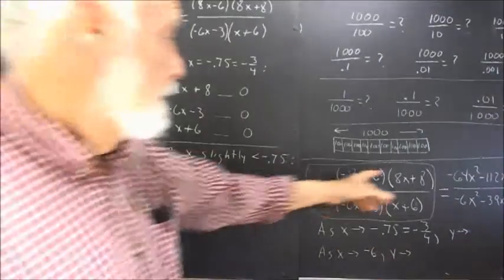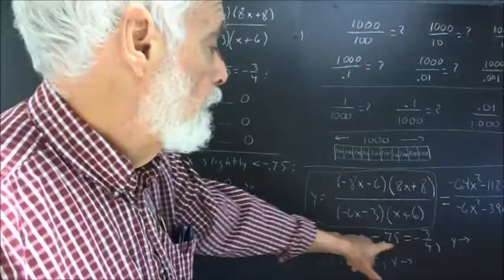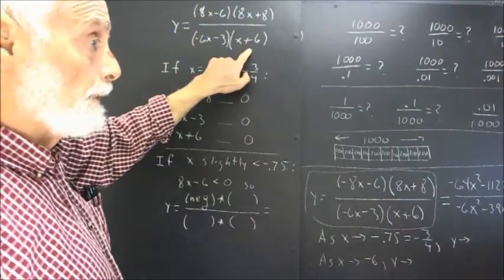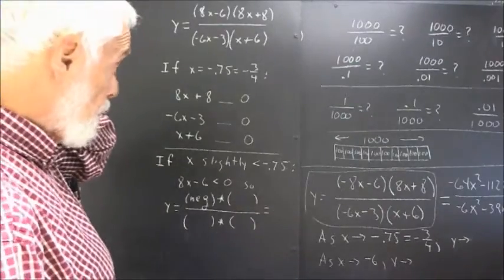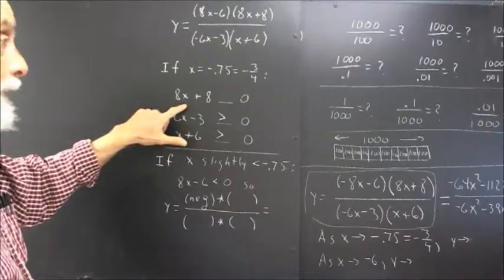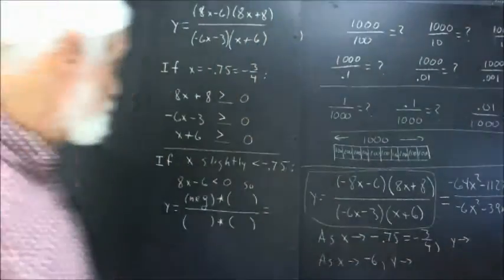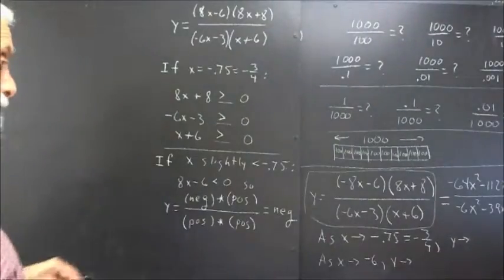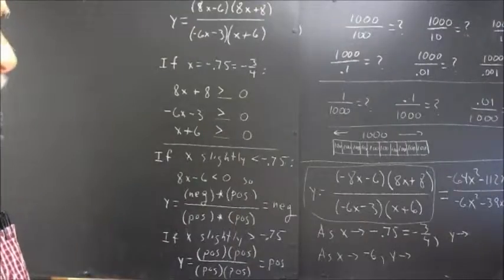158 069b behavior of rational function near zeros a